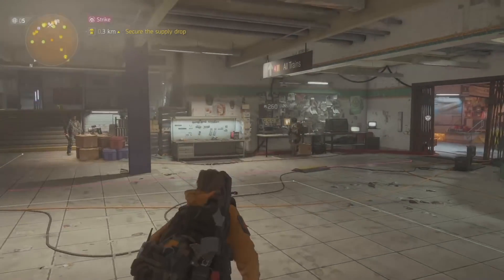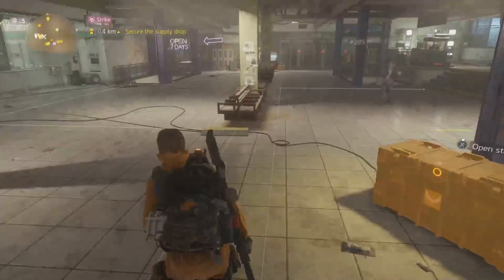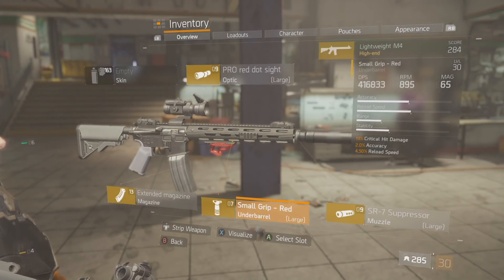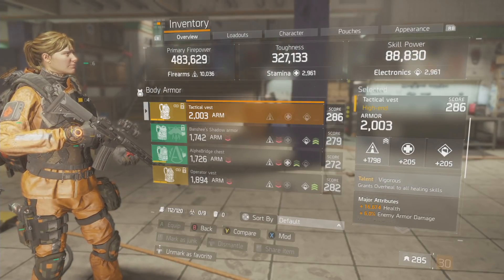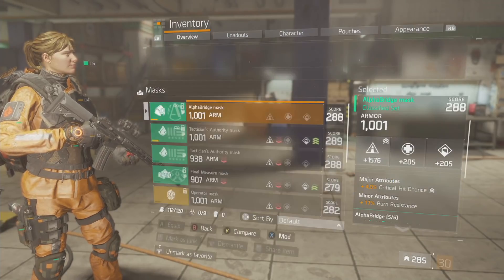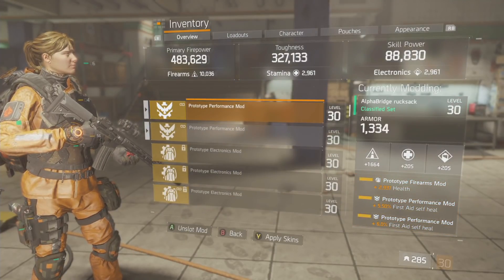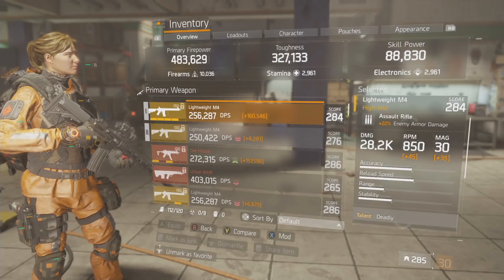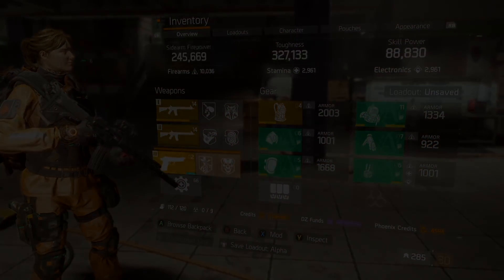The Division 1.8.3 Alpha Bridge Ar Build